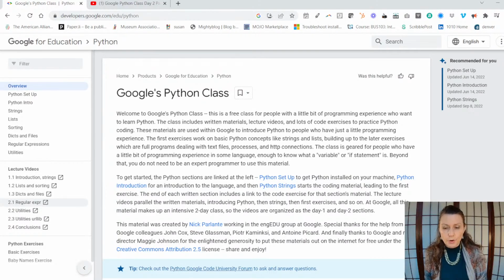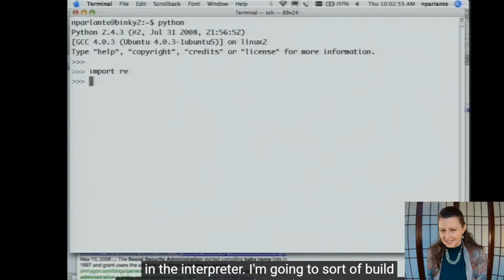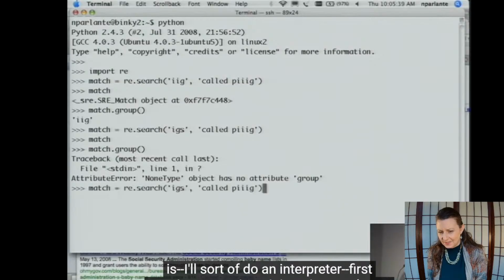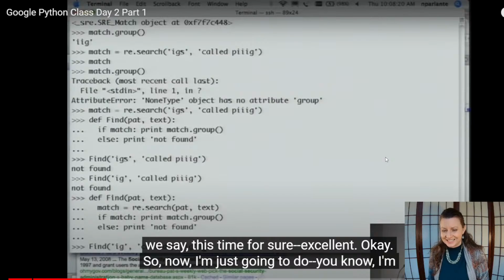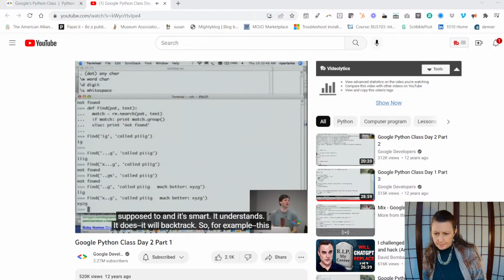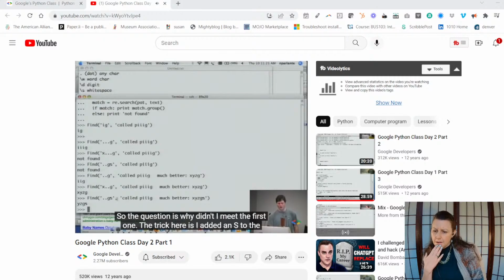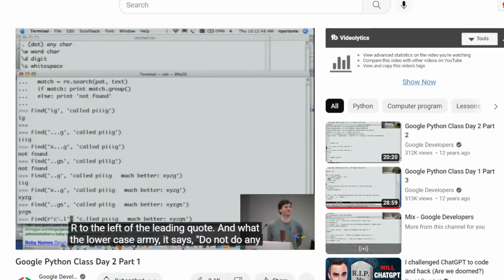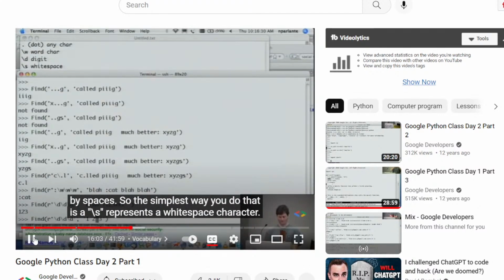Python for Absolute Beginners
This is my daily data science stream.